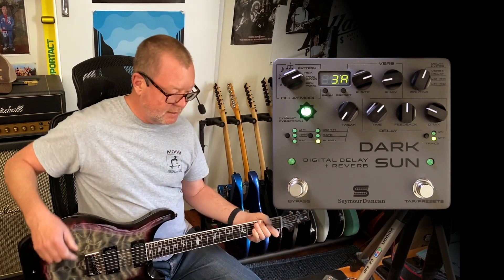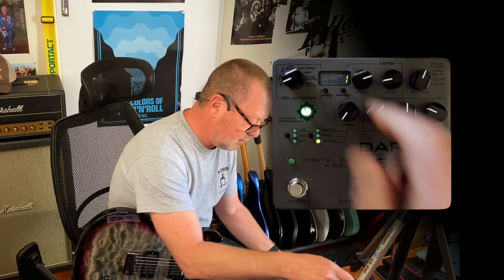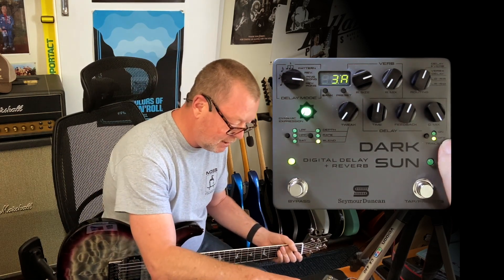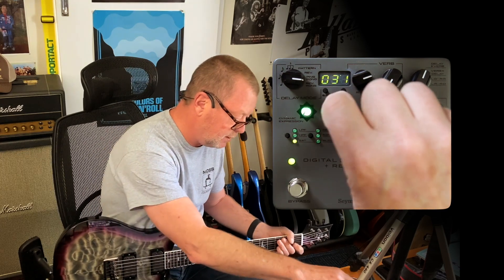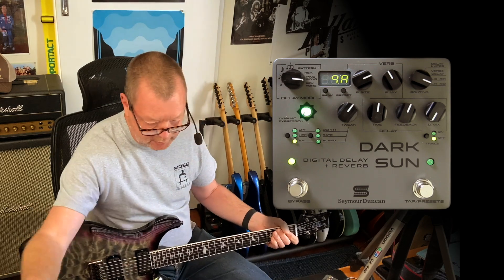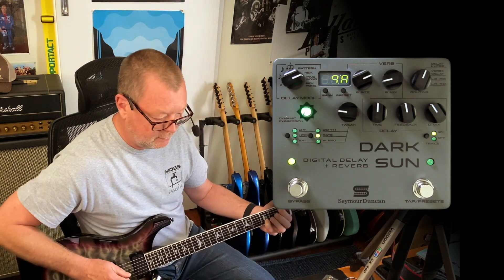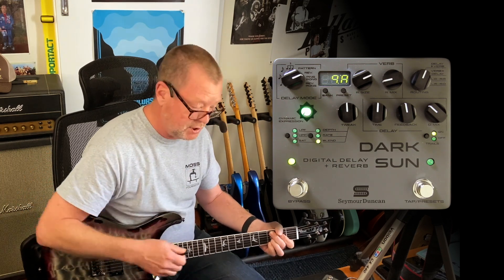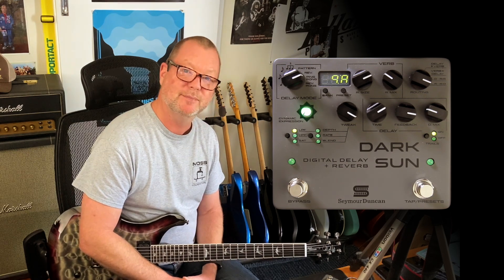Seymour Duncan: DARK SUN Digital Delay + Reverb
I requested this one. Had to try it. And I wasn't disappointed. 50ms - 5 sec of modulated delay with high and low pass filtering, saturation and ducking. A hall reverb that you can place before or after the delay or, in parallel, to the left or right of the delay. Reverse, ping-pong, reverse pong. Full MIDI implementation and a no-fuss look. This is an industrial-strength creativity machine that warrants days of exploration. And it's true stereo as well. Love it. Nice one, Mark and Seymour Duncan.

Guitar: PRS SE Mark Holcomb Signature - stock
Amp: PRS Archon model - Axe-FX III
Cables: Providence
Power Supply: Eventide PowerMax by Cioks
Mic: Samson Airline77 (me)
Camera: iPhone 11 Pro and Canon D60
Monitors: Blue Sky Media Desk 2.1